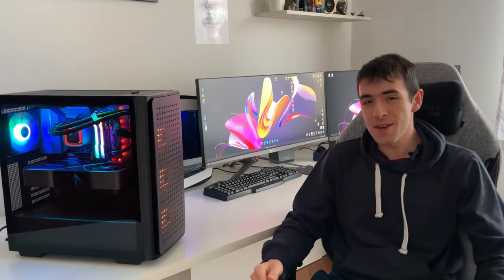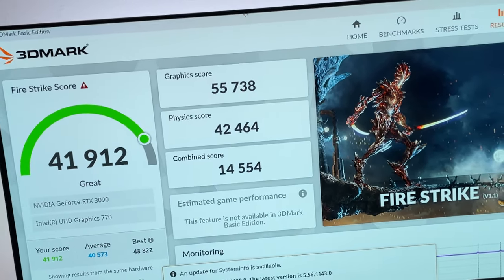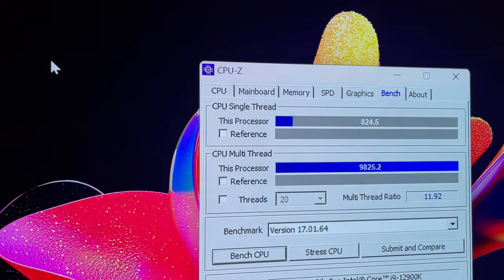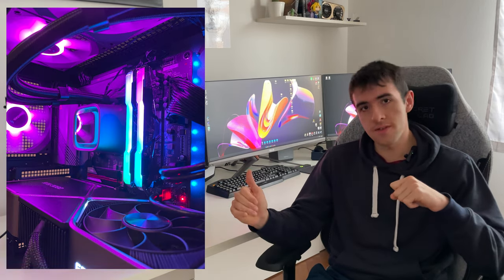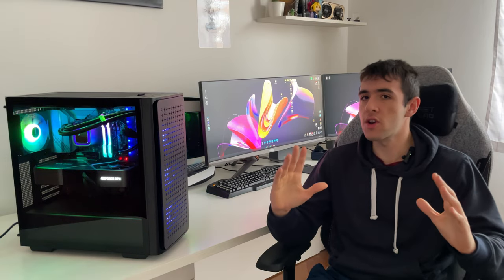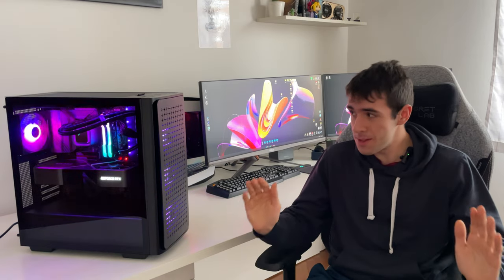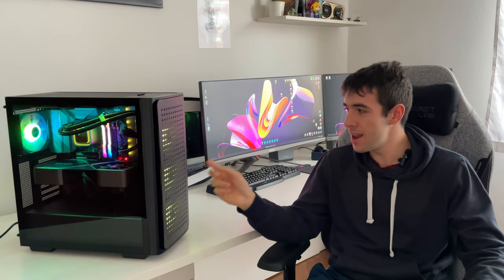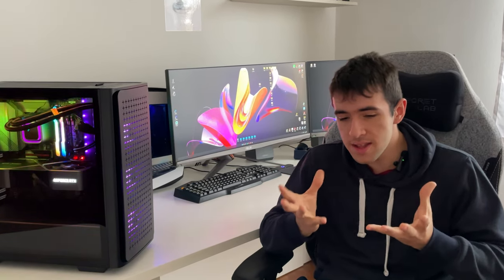This Budget Gaming PC can play at 4k 144Hz || Netac & DeepCool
Up until a couple years ago, it was impossible to play at 4k 144Hz on a game like Call of Duty Warzone, even using the highest hardware on the market. Now that the GPU crysis ended, it's atually possible to do that while staying under the 2000$ mark!

In the video we'll also take a look at the insanely fast NvMe SSD from Netac, their Netac NI7000 and also at their Shadow RGB RAM.

Here's the SSD
Here's the RAM

DeepCool was the main partner for this build, sending out their new CK560 case, modular PQ850M 80 plus gold PSU and even their 360mm AIO, the LS720. You do need a good cooler for the CPU that we're using, plus the build is definitely power hungry!

Here's the Case
Here's the AIO
Here's the PSU

I also post daily on Instagram, in case you wanna see more content!

Here's the electric screwdriver I use for every PC I build:

This is the small compressor I recommend to clean PCs:

This is my choice of thermal paste: